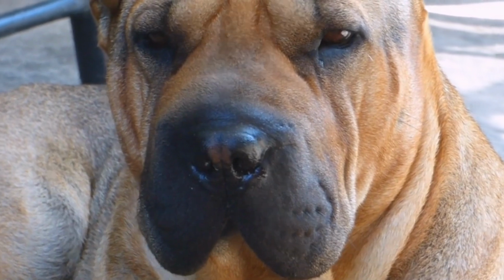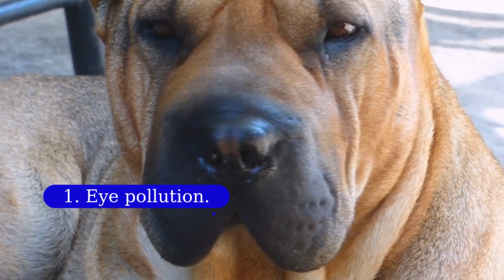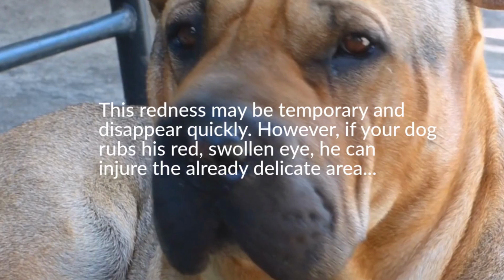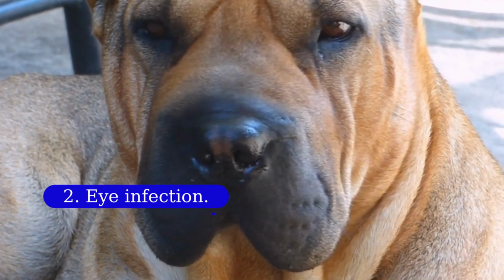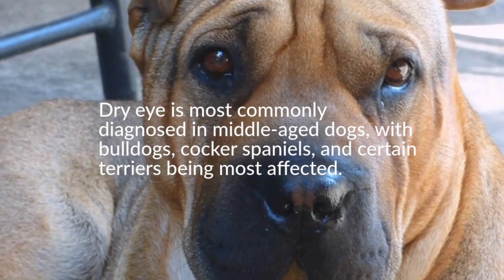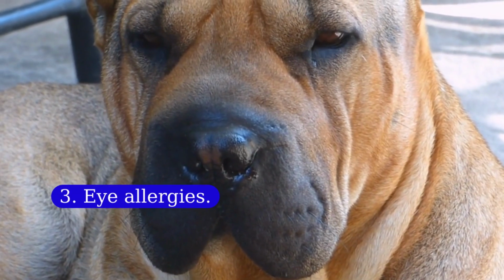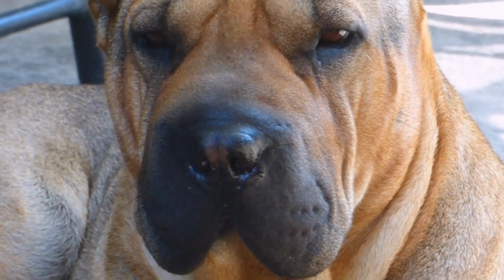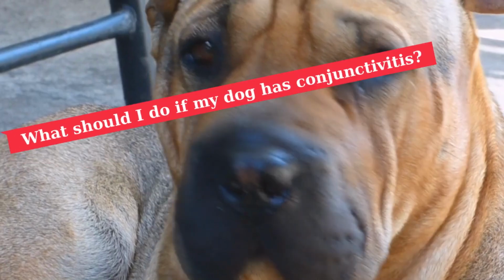👀¿What CAUSES CONJUNCTIVITIS in Dogs? 🐶3 Main Reasons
📌Conjunctivitis, sometimes called pink eye, is one of the most common causes of red and inflamed eyes in dogs. It causes other symptoms such as excessive sticky, mucopurulent or pus-like discharge that is yellow, green or white in color.

Pink eye is painful and may cause your dog to squint, have watery eyes, or rub his eye... WATCH THE VIDEO.